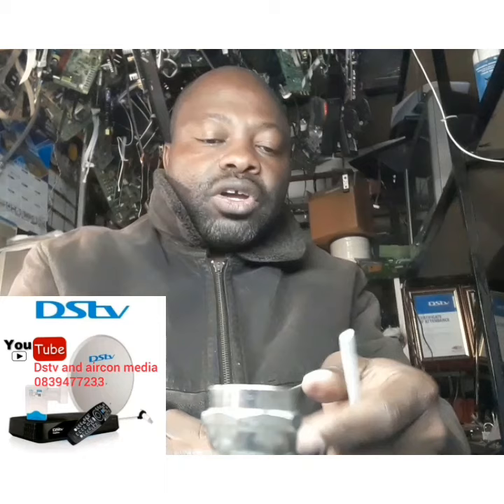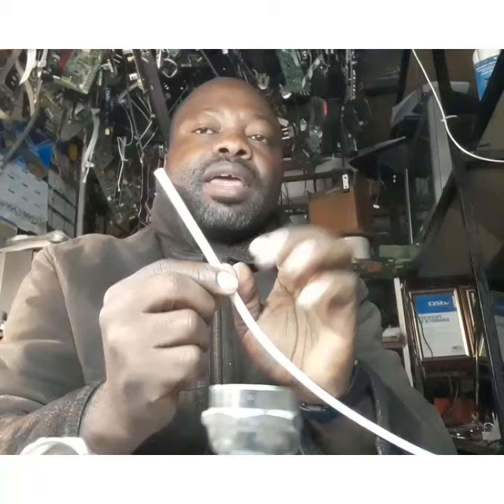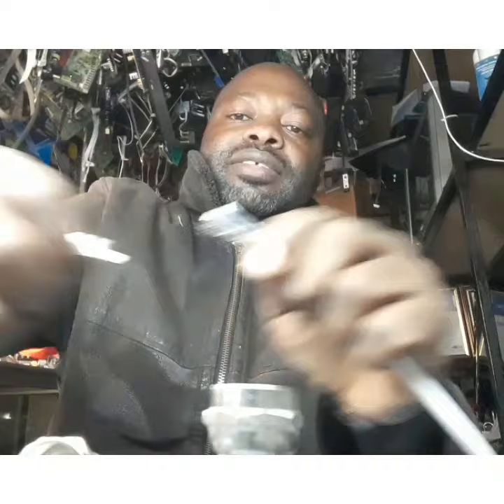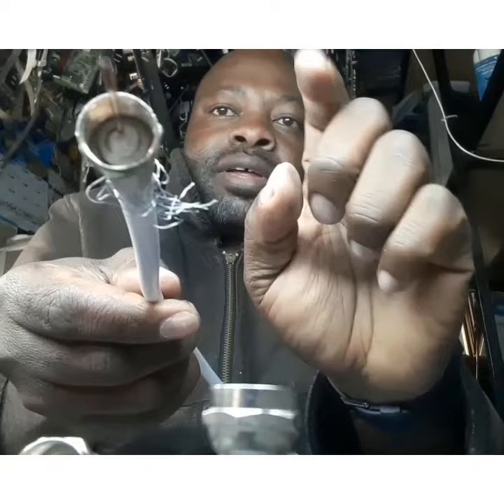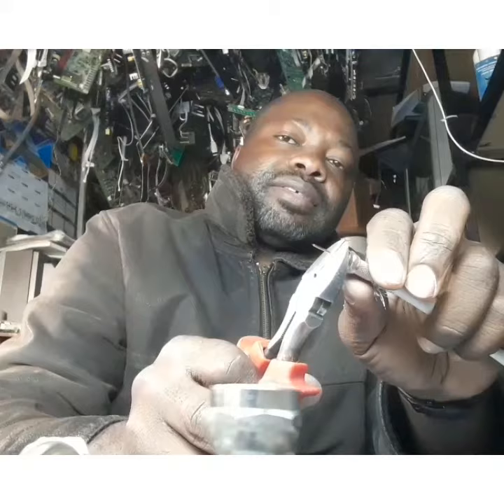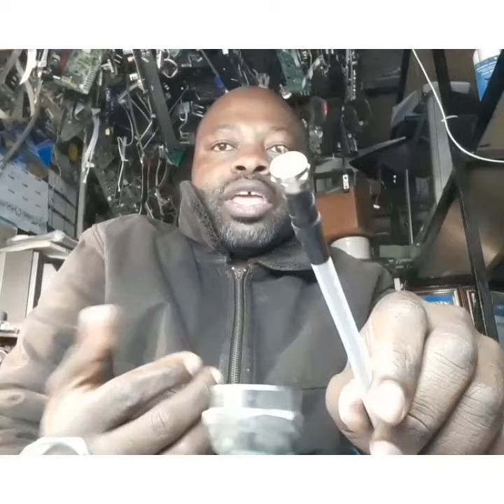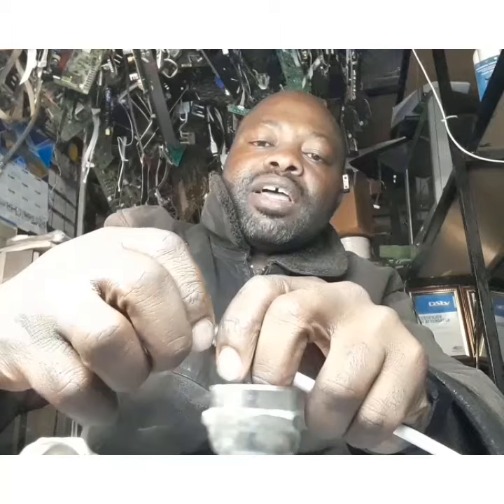How to fix your dstv signal problem , satellite dish,lnb ku band for dstv specialist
Dstv signal problem can be fix at home by yourself.  dstv installer,dstv accredited installer  in Johannesburg, dstv local installer, dstv expert, dstv installation,brixton repairs, lnb repairs,dstv dish repair, you can do it yourself one of our mission at dstv and aircon media is to keep learning  and share knowledge to grow together businesses in africa.Your lnb decoder connector at the back of your decoder could be the problem of you not having the dstv signal.i believe through small businesses and entrepreneurship we can build africa better. Sharing our experiences is a part of building our business, Motivation for all .call for your repairs and installation in Johannesburg.

dstv south africa,dstv nigeria,dstv kenya, dstv ghana,dstv namibia,dstv uganda,dstv zambia,dstv Tanzania and more you are now have on this channel the solution to your home dstv problems .Subscribe and share.alphonse fokou south african youtuber.

mutichoice problems,how to install dstv in Johannesburg, the best signal of your DStv,have a good dstv cable in Johannesburg,dstv aircon media is your DStv specialist in Johannesburg, your can repair your DStv by yourself,for your DStv signal go to DStv and aircon media, is preferable to contact a accredited installer for your DStv repairs, a solution for a E48-32error no signal on your installation, you can have at Brixton Johannesburg your accredited installer, great to upgrade to DStv explora, we are your DStv local installer in Johannesburg,for all your DStv problems contact DStv and aircon media, the loss of DStv signal could be fix by yourself, we go the best of smart LNB for your installation,the damage of the LNB could be the your problem, do your extra view and extra point by yourself, DStv alignment can be useful for your installation, a new DStv decoder ultra will make a big difference on your installation . subscribe and share this video ,thanks for watching.

For training available
Install your dstv
Install your split aircon
Fix your tv
Repair your washing machine
Repair your microwave
Do your home appliances
We do your tv wall bracket
 in Johannesburg we are the solution of your home appliances